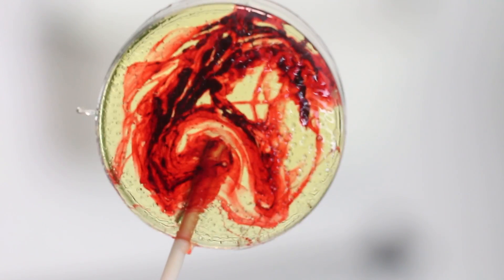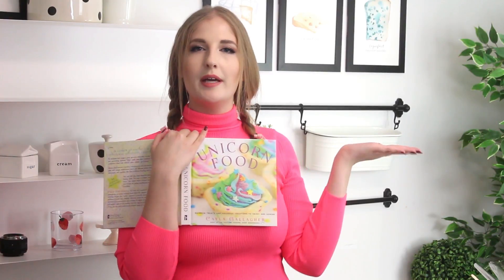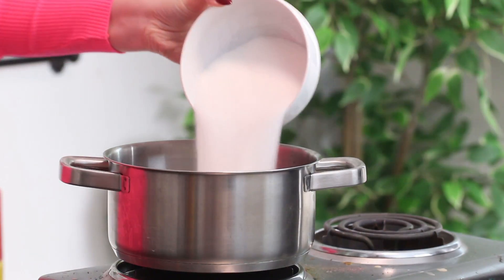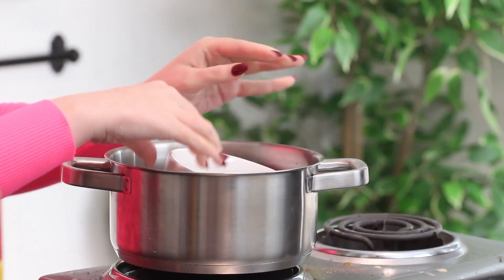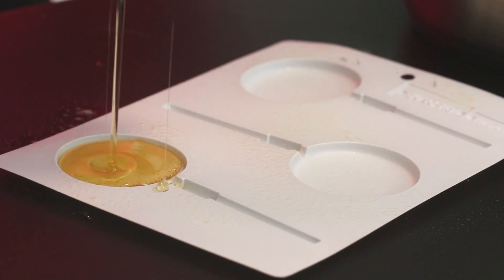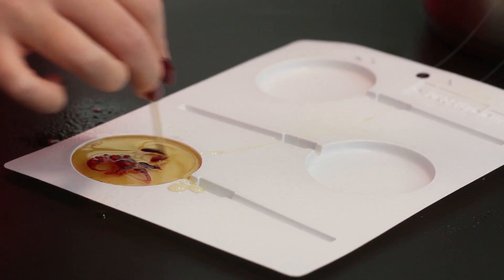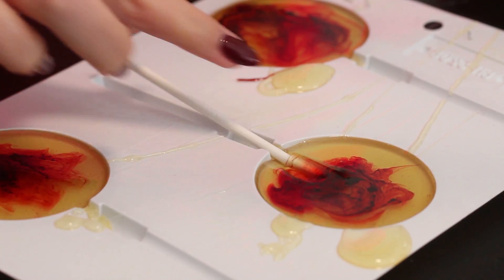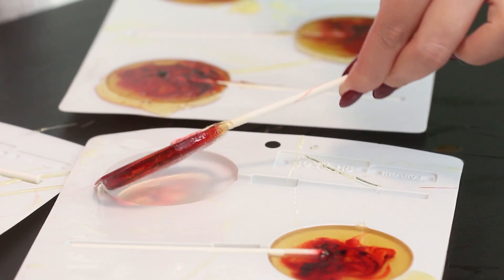Blood Clot Lollipops | DIY Bloody Lollipops | Homemade Halloween Candy | RECIPE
Easy homemade lollipops filled with BLOOD! Well, food coloring, but doesn't it look like blood?? These lollipops are super easy and so cool for Halloween parties! DIY Halloween candy is the best! RECIPE BELOW!

Blood Clot Lollipops

Ingredients
2 ½ cups granulated sugar
1 cup water
1 ½ cups light corn syrup
your desired flavoring
cooking spray
red food coloring
toothpicks
lollipop sticks

Directions
1. Place a pot over medium heat and add the granulated sugar, water and light corn syrup. Stir with a rubber spatula until everything is melted and combined. Increase the heat to medium-high, attach a candy thermometer to the pot and heat until the sugar reaches 310F.
2. Remove the pot from the heat and stir until it stops bubbling. Add the flavoring and mix until fully combined.
3. Generously spray a lollipop mold with cooking spray. Working with one mold at a time, pour some candy into the mold and add a few drops of red food coloring on top. Swirl the food coloring with a toothpick, then insert a lollipop stick. Repeat with the remaining candy and molds.
4. Allow the lollipops to cool at room temperature for 1 hour, or until fully hardened. Unmold and enjoy!

PRODUCTS MENTIONED:

Red food coloring (I used Crimson, part of this set)
Lollipop sticks
Lollipop mold (NOTE: When using soft silicone molds, you don't need cooking spray. Only for the hard plastic molds)
Lorann Oils (flavorings) sample set
My cookbook!

xx
Cayla

For all of you who are amazing and have read this far, here is a clue for Tuesday's video: Candy Corn!